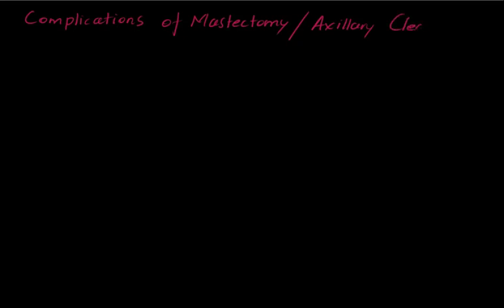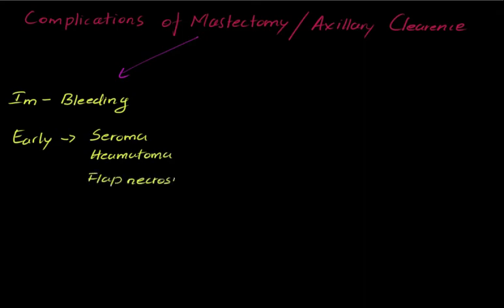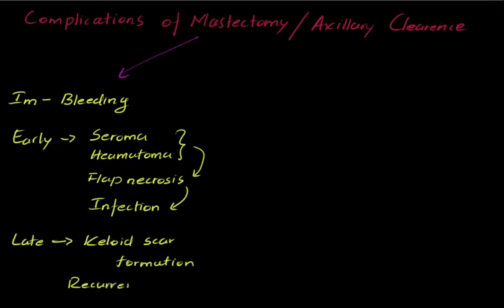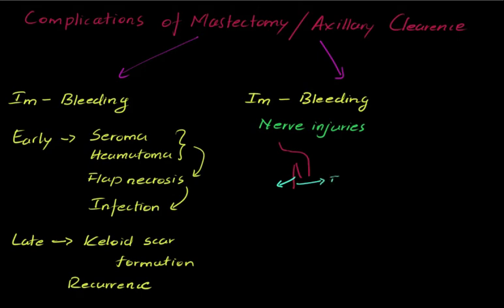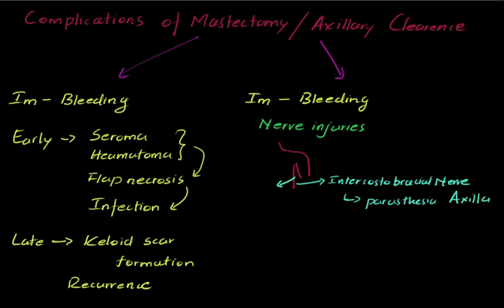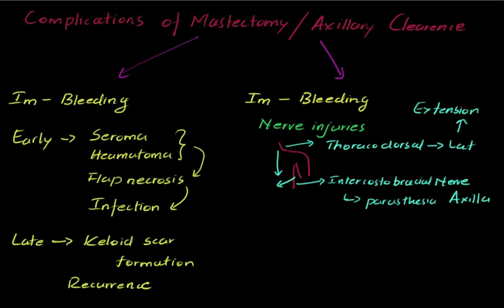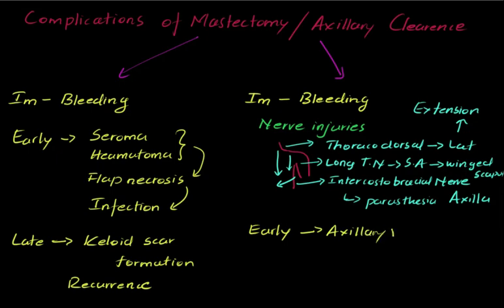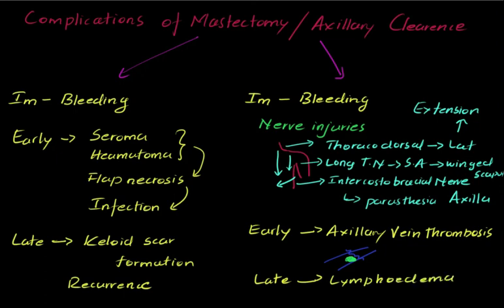Complications of Mastectomy and Axillary clearance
This video is made for learning purpose, any correction is encouraged